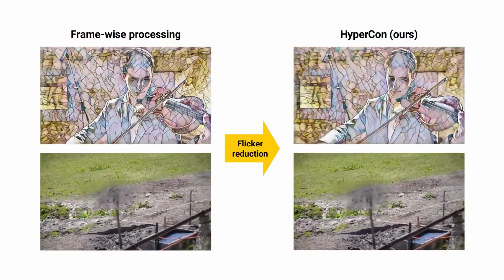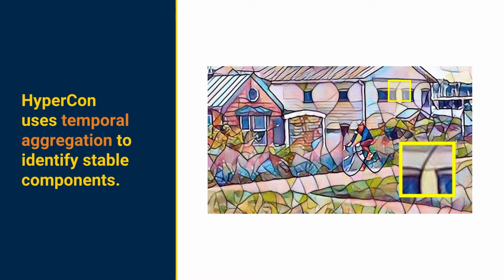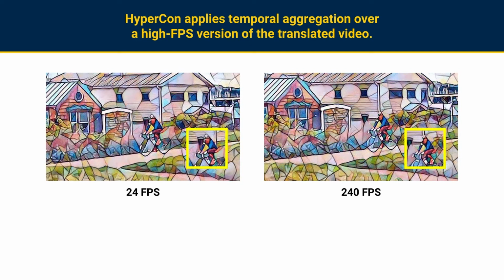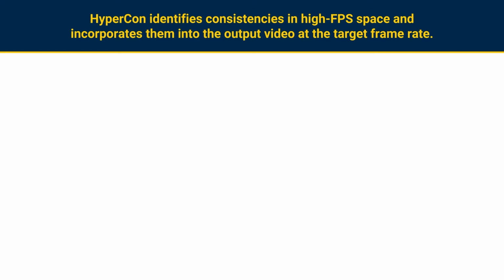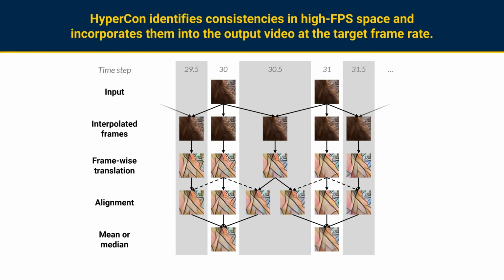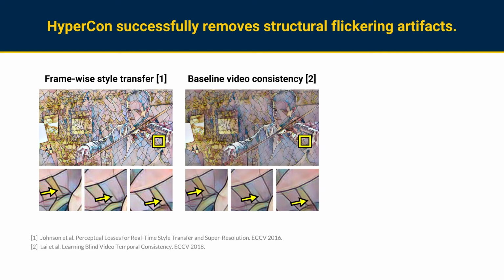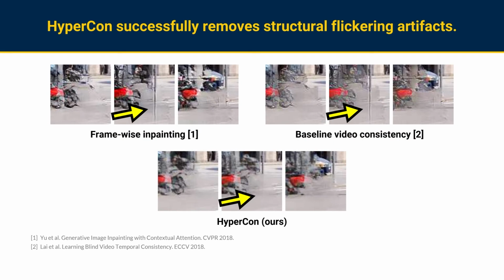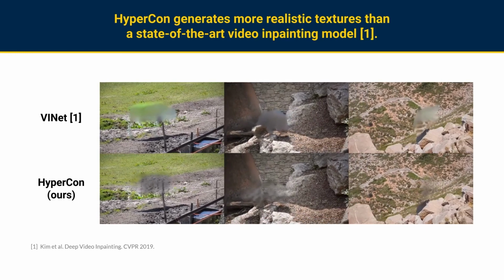HyperCon: Image-To-Video Model Transfer for Video-To-Video Translation Tasks (WACV 2021)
Video-to-video translation is more difficult than image-to-image translation due to the temporal consistency problem that, if unaddressed, leads to distracting flickering effects. Although video models designed from scratch produce temporally consistent results, training them to match the vast visual knowledge captured by image models requires an intractable number of videos. To combine the benefits of image and video models, we propose an image-to-video model transfer method called Hyperconsistency (HyperCon) that transforms any well-trained image model into a temporally consistent video model without fine-tuning. HyperCon works by translating a temporally interpolated video frame-wise and then aggregating over temporally localized windows on the interpolated video. It handles both masked and unmasked inputs, enabling support for even more video-to-video translation tasks than prior image-to-video model transfer techniques. We demonstrate HyperCon on video style transfer and inpainting, where it performs favorably compared to prior state-of-the-art methods without training on a single stylized or incomplete video.